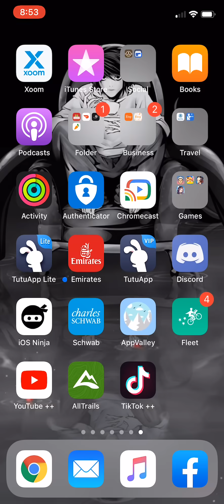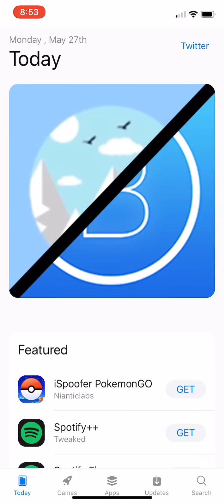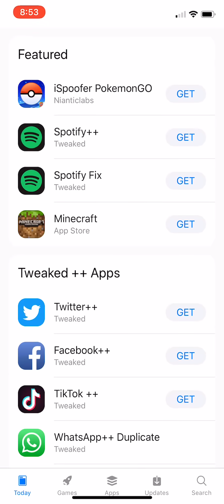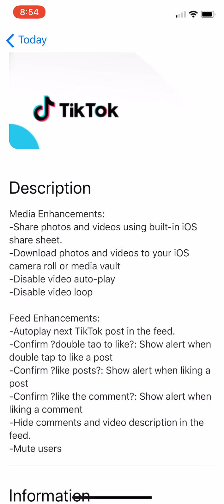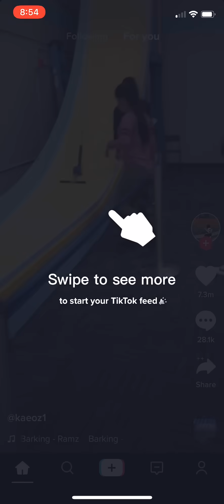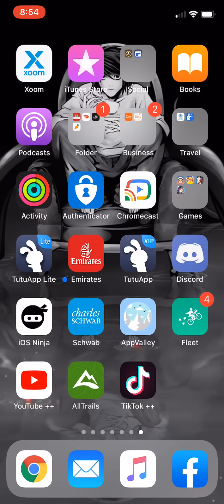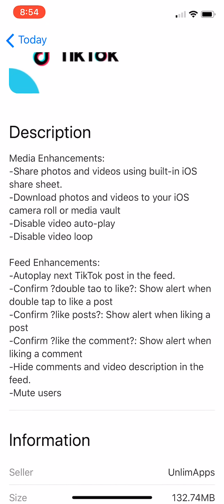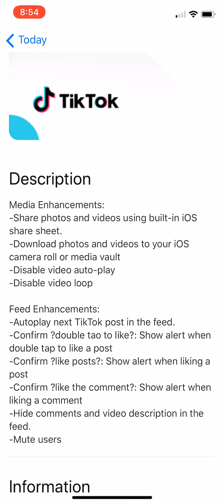HOW TO DOWNLOAD/INSTALL TIK TOK++ ON IOS 12/11/10 NO JAILBREAK/CYDIA NEEDED! (WORKS 2019)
Hi Guys! In this video i will show you how to get TikTok++ on your ios device for free!